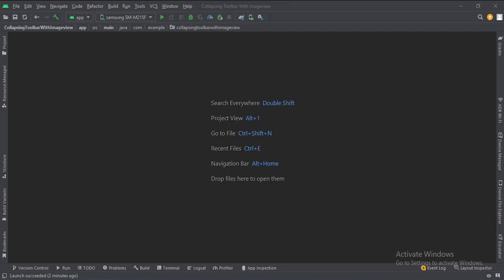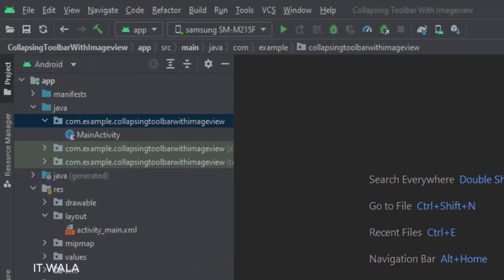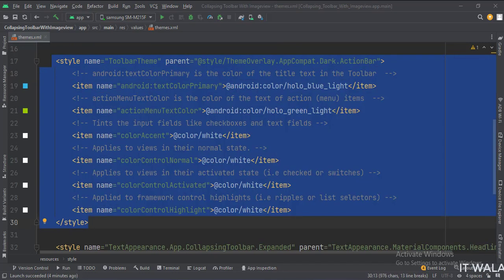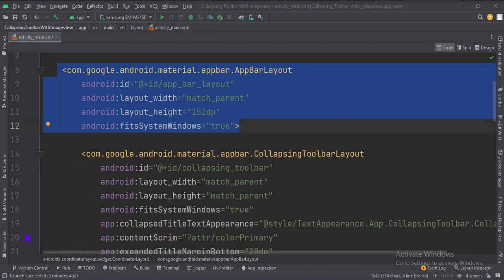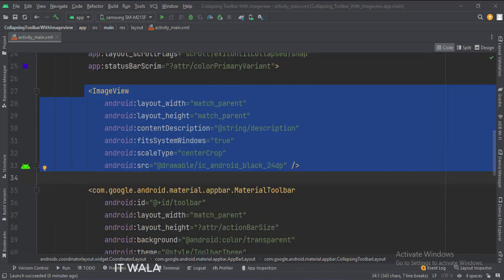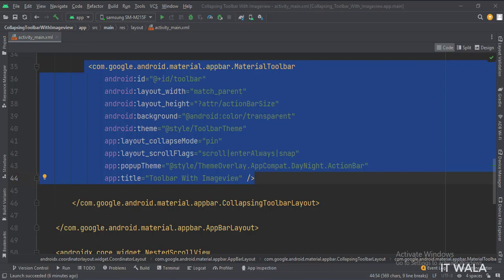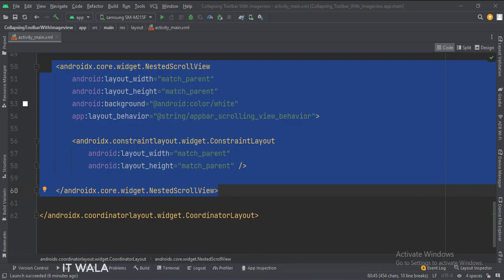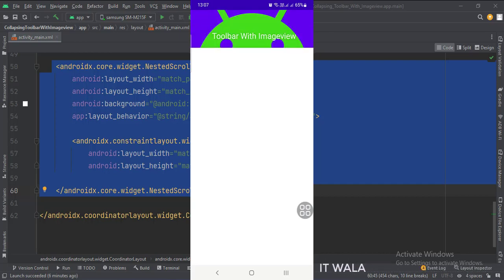ANDROID - COLLAPSING TOOLBAR WITH IMAGE VIEW || TUTORIAL IN KOTLIN